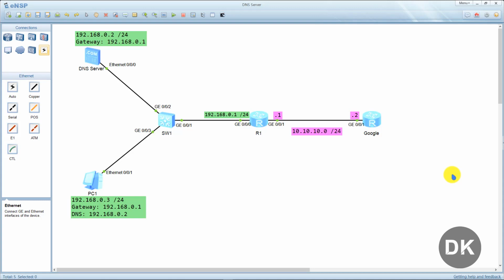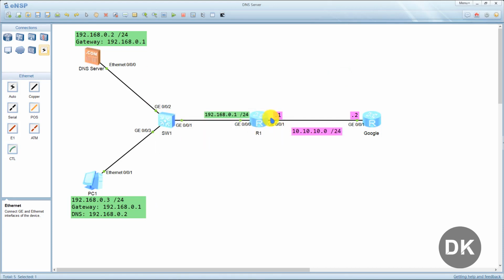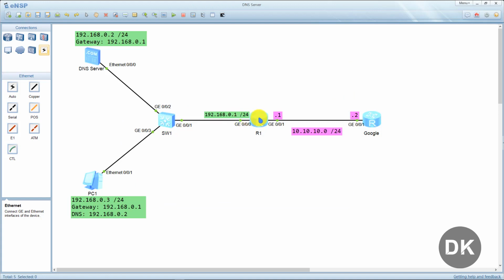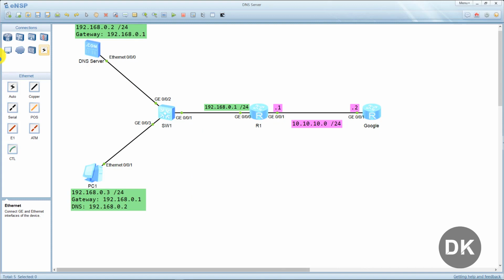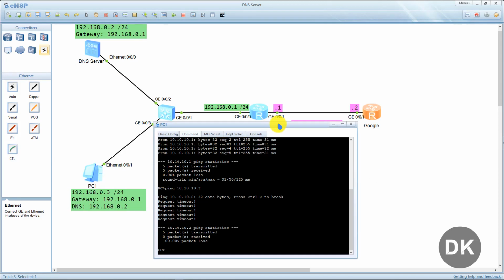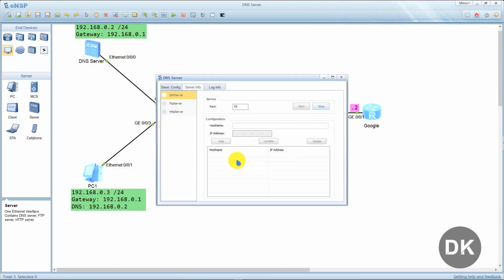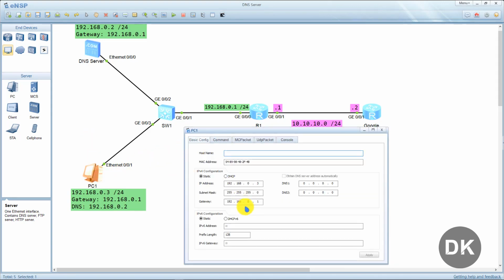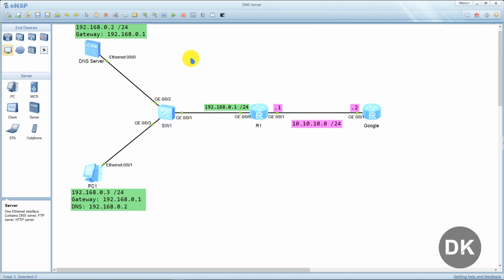DNS Server With eNSP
This video covers how to set up a DNS Server inside the eNSP simulation software.